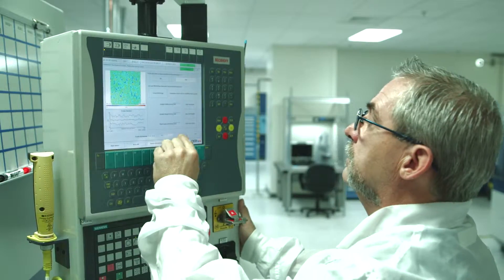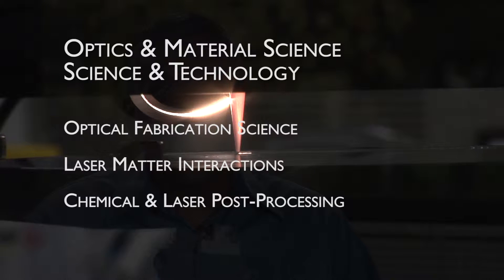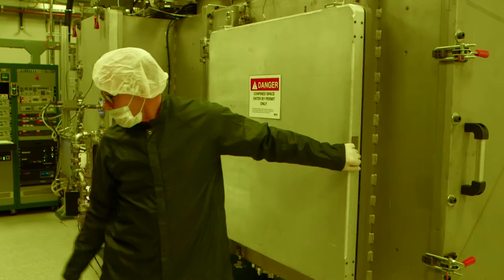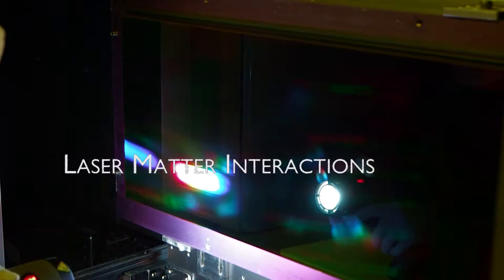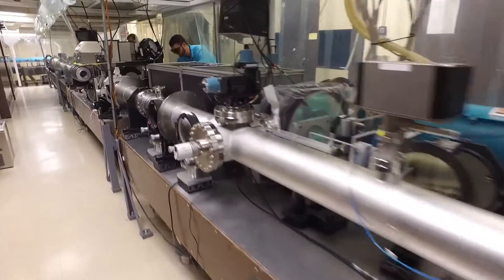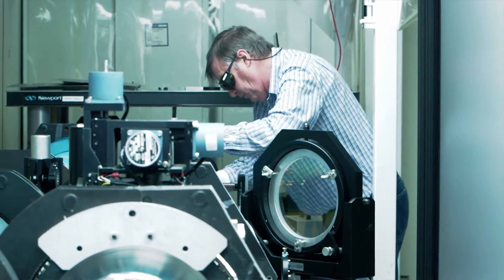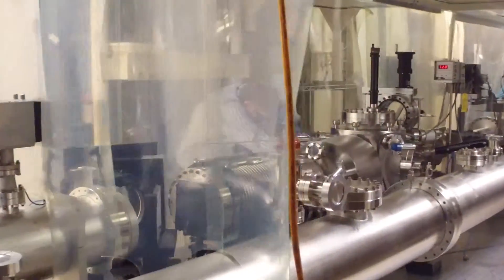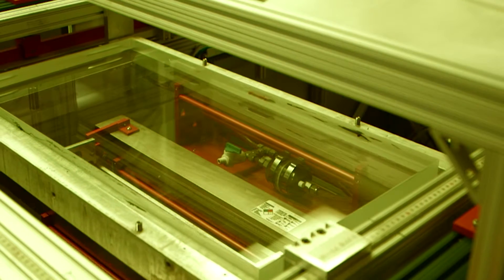Optical Materials Science & Technology, Lawrence Livermore National Laboratory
The Optical Materials Science & Technology (OMST) organization is a core capability at Lawrence Livermore National Laboratory advancing optics and optical materials for advanced high power and energy lasers for a variety of missions. Its S&T is focused on four major areas: 1) optical fabrication including coatings and gratings, 2) laser-matter interactions including laser damage science, 3) novel laser & chemical post processing of optics, and 4) development of new bulk optical materials and components. The optical materials science & technology efforts have focused on increasing optic lifetime, & functionality as well as reducing unit cost. The results of the S&T have enabled the most damage resistant optics and enabled high power/energy laser operation of the world’s largest laser, the National Ignition Facility.